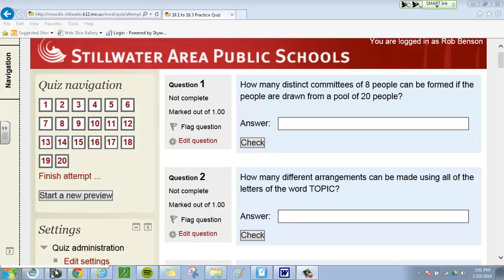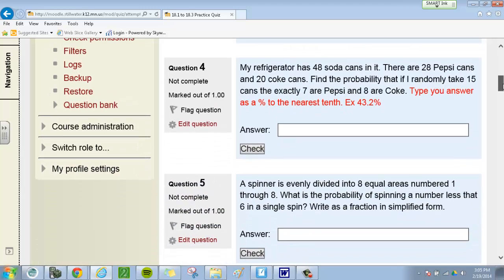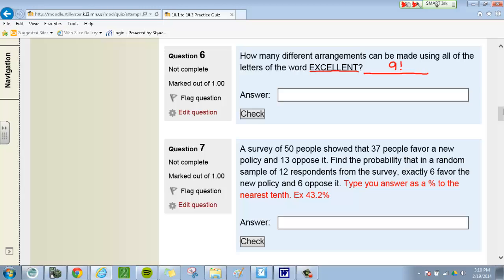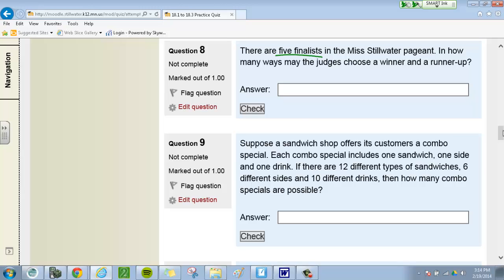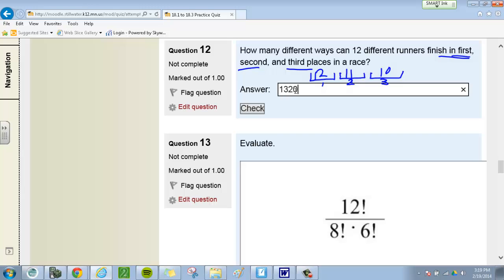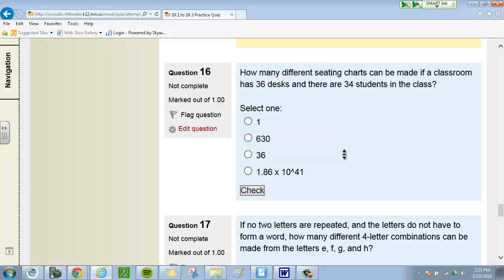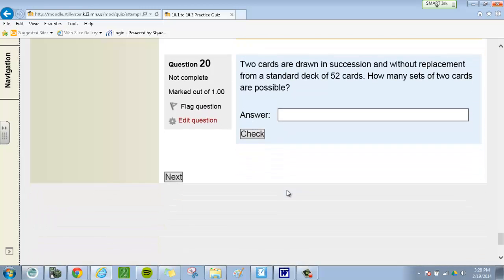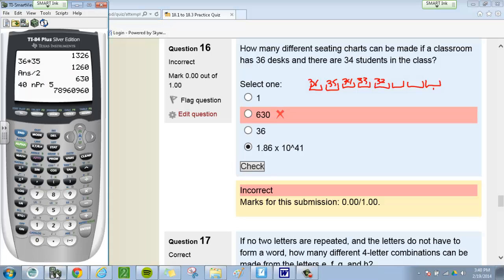Chapter 10 Practice Quiz Solutions